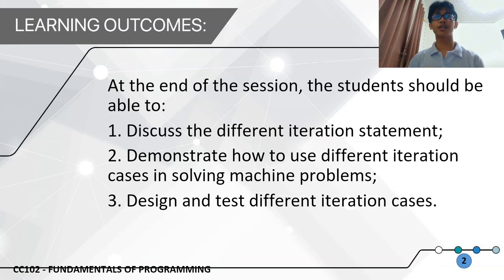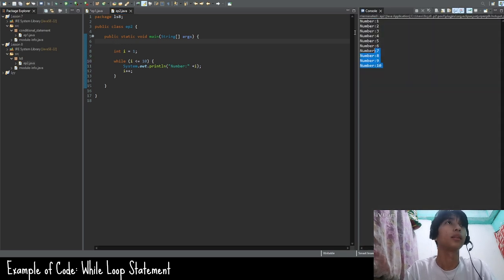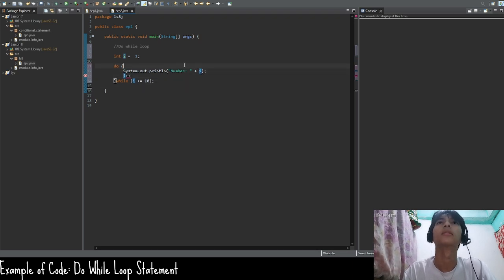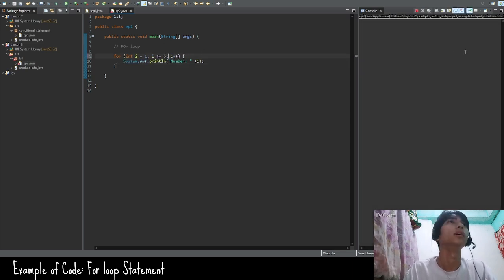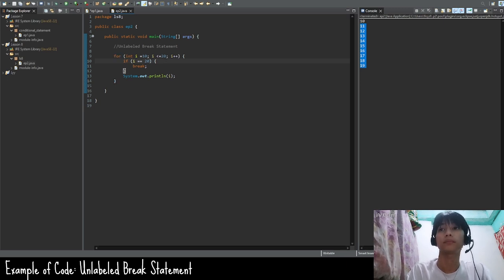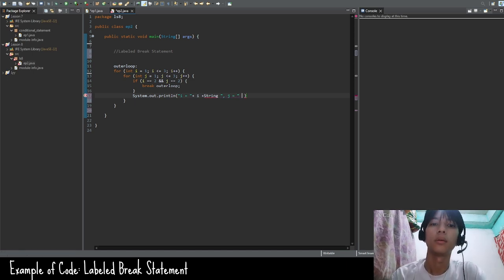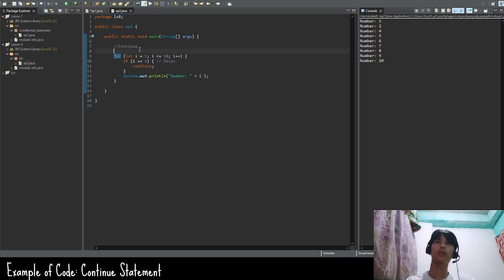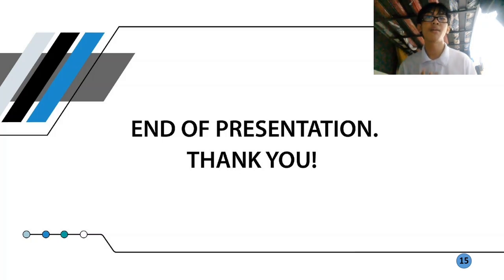WEEK 8: PROGRAM FLOW - ITERATION STATEMENT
In this video, we dive into iteration statements, which are key to repeating code multiple times within a program. Learn how to use for loops, while loops, and do-while loops to efficiently repeat tasks until certain conditions are met. By mastering iteration statements, you'll be able to automate repetitive processes, improve the efficiency of your code, and handle tasks like data processing or user input validation. Watch this tutorial to strengthen your understanding of iteration and enhance your programming skills!

Video By:
Ballesteros, Harvie Jay
Espineli, Lloyd
Mantala, Kim Elaijha